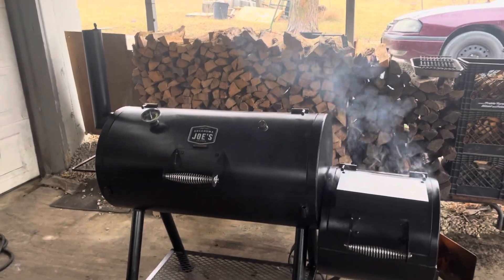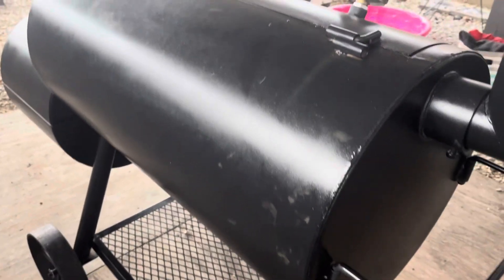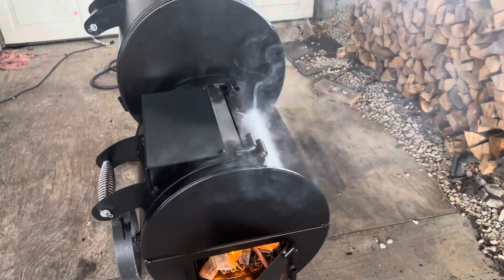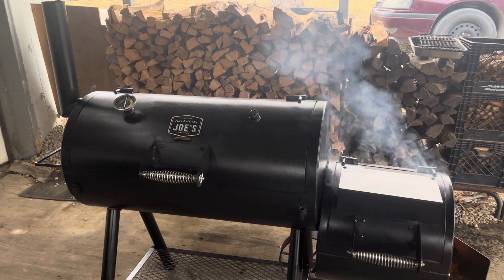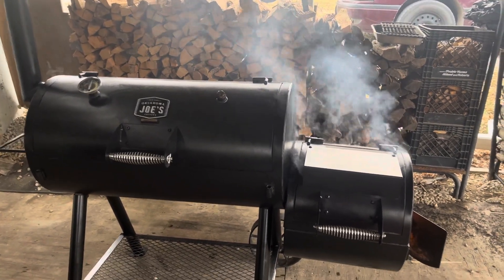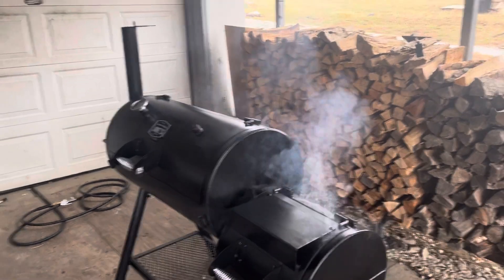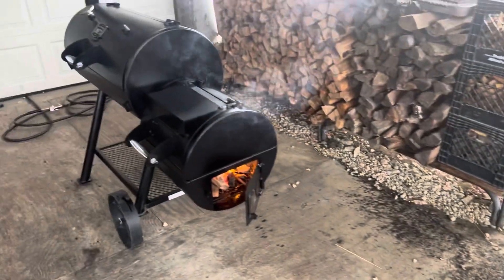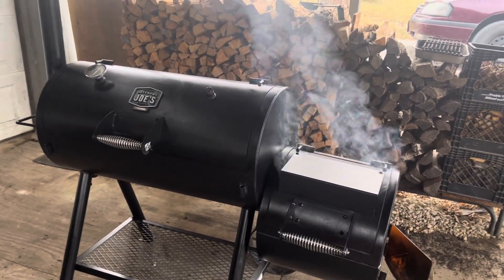Applied Food Grade Mineral Oil to the Outside Of A Oklahoma Joes Smoker Tonight